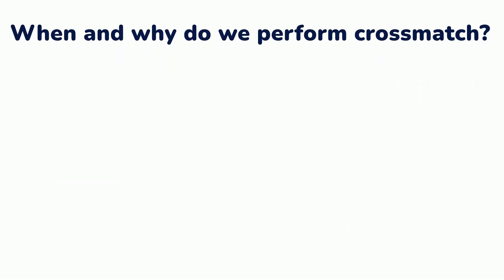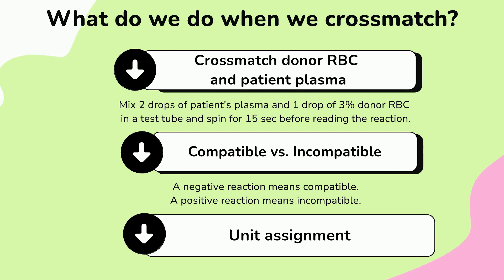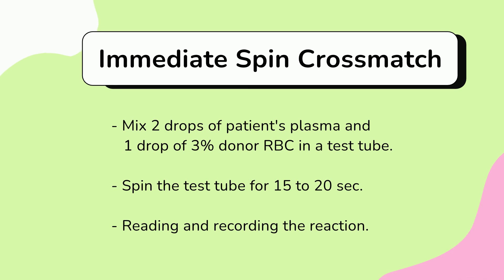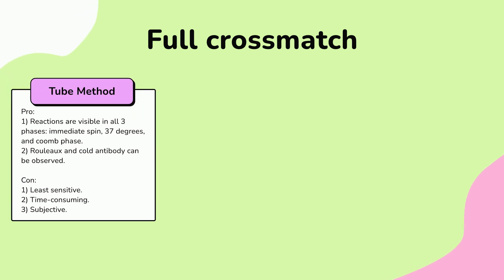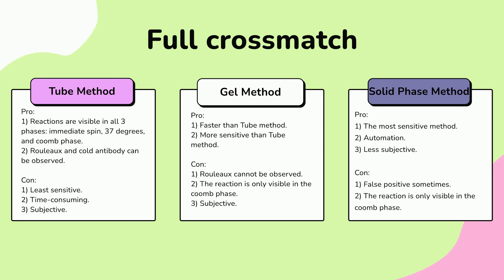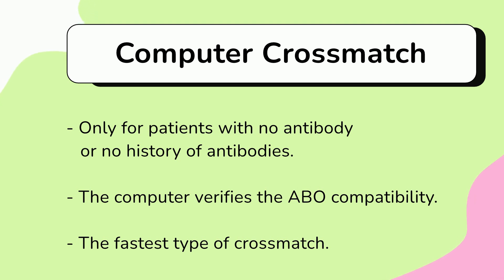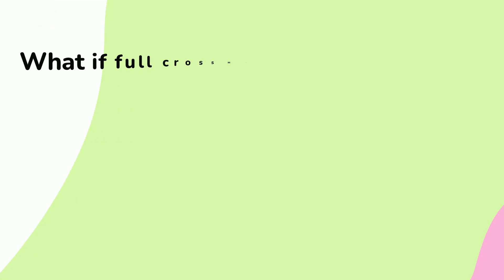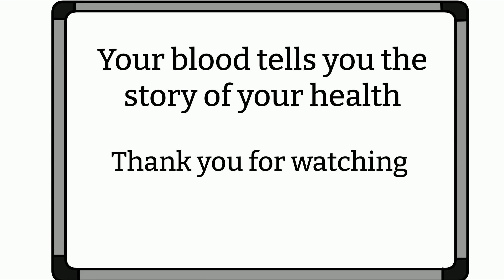Incompatible crossmatch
Today's topic is incompatible crossmatch. I will talk about what we can do and what it means when you have an incompatible crossmatch? We will also talk about types of crossmatch and what it means for each one if it becomes incompatible.

Timestamps:
0:29 - When and why do we perform crossmatch?
0:48 – Crossmatch is for what product.
1:10 – What do we do when we crossmatch?
1:55 – Crossmatch methods
5:30 – What if the crossmatch is incompatible?